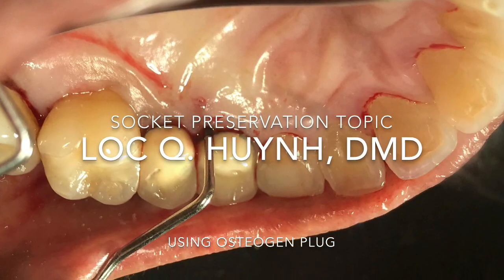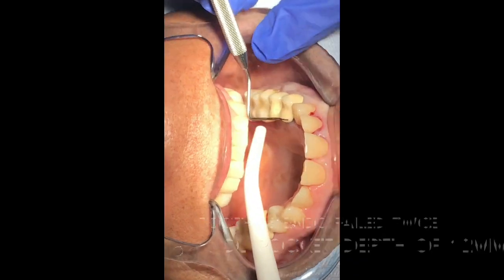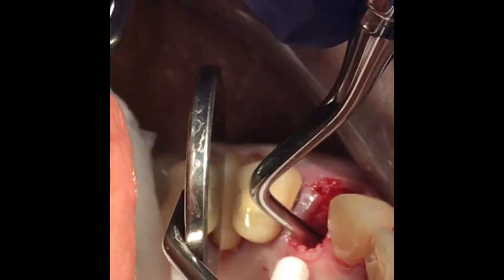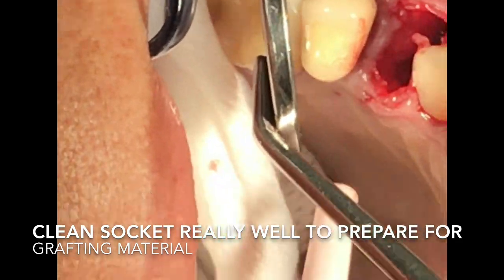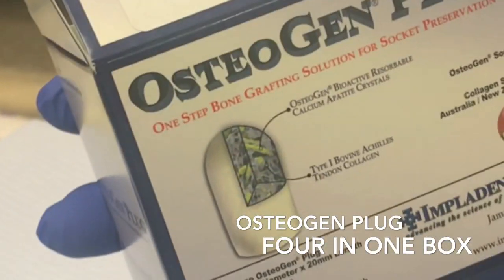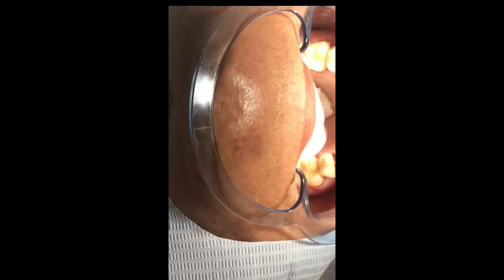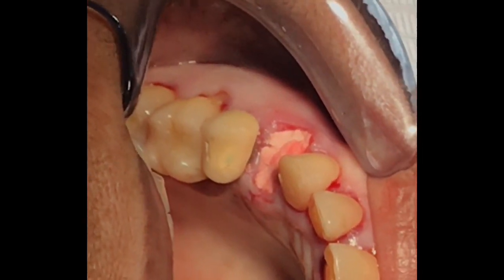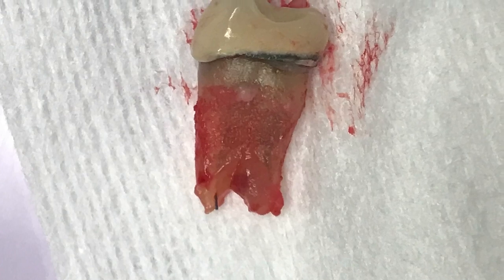How to extract and preserve bone with Osteogen Plug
This is a short video version to introduce you the technique of socket preservation using OsteoGen Plug. There are many products out there available to use but this product seems to be easy and efficient to achieve our goal! Patient wound will heal faster than other particulate products that I used before. This video to show and share this product, Dr.LocQ.Huynh,DMD doesn’t receive any compensation or commission from the company!